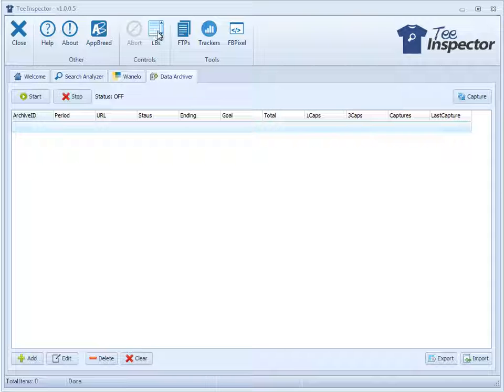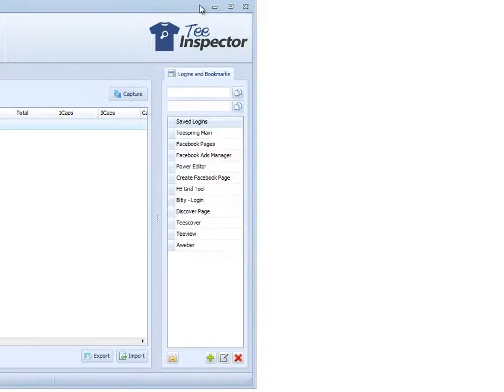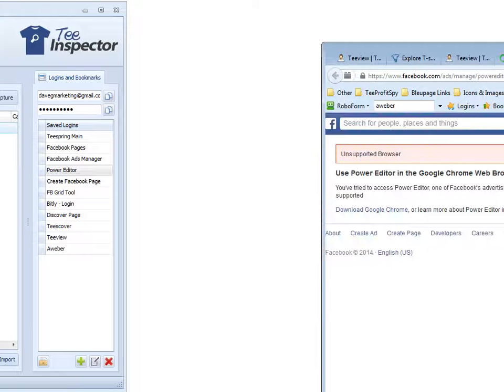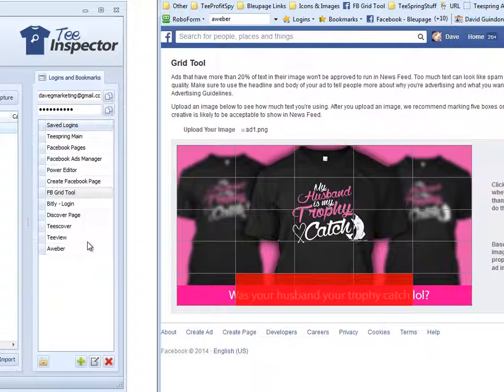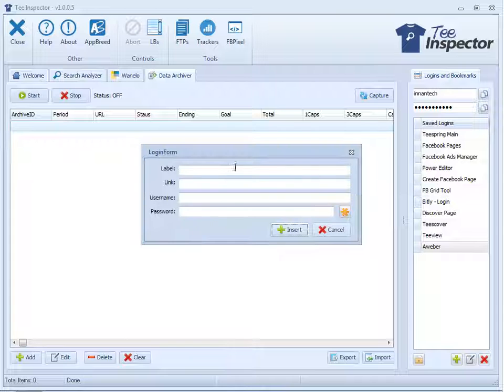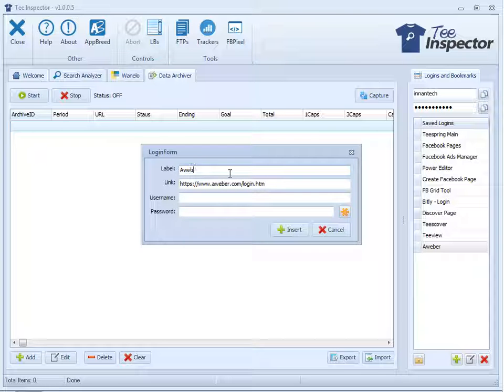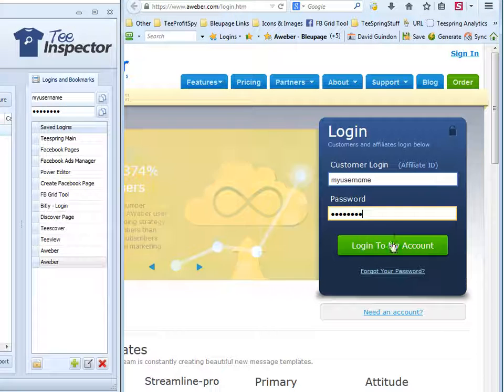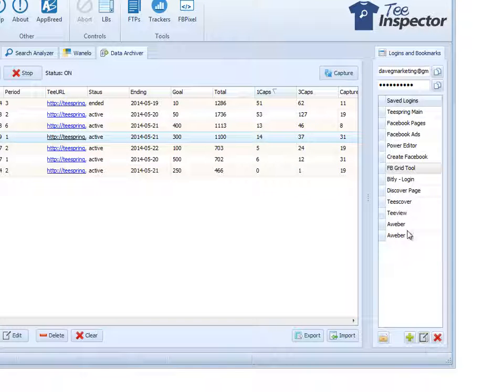P-61 | Teespring Tutorial | teespring tutorial 2017 | teespring tutorial english